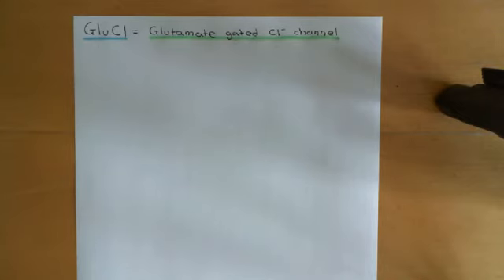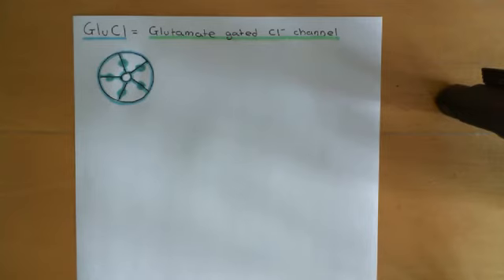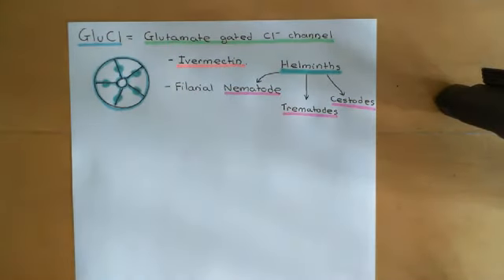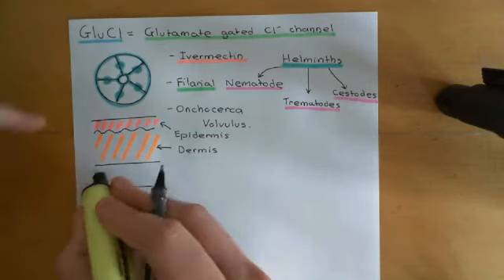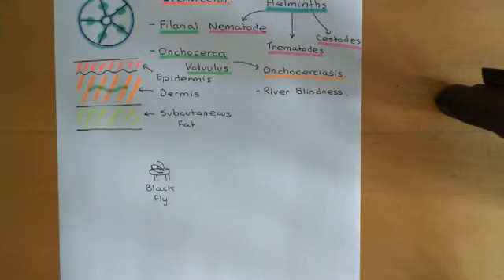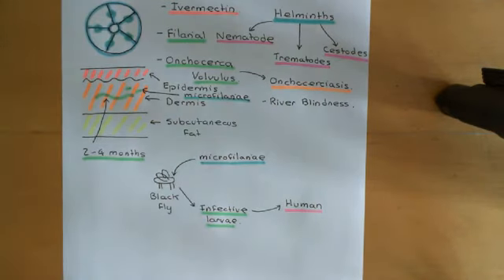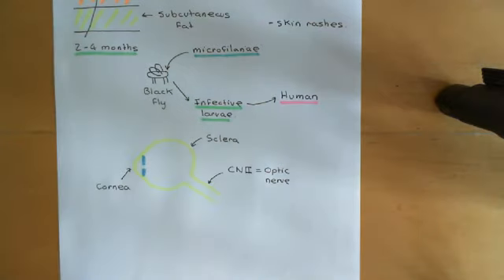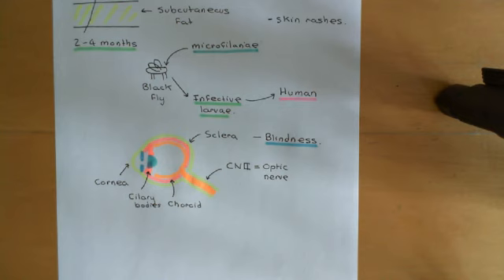Cys-Loop Receptors Part 11